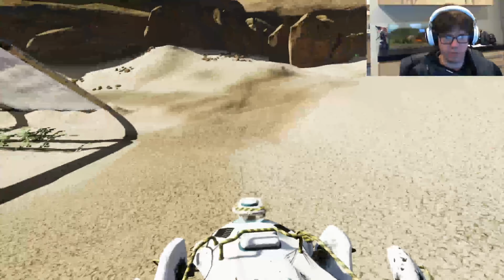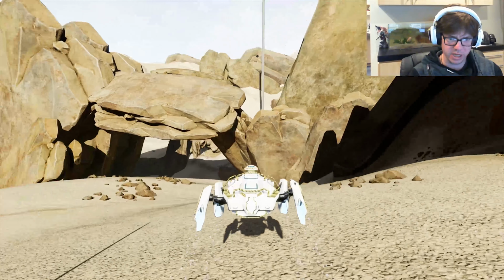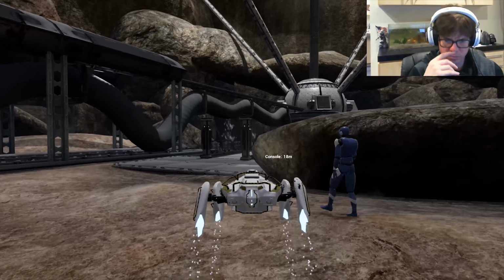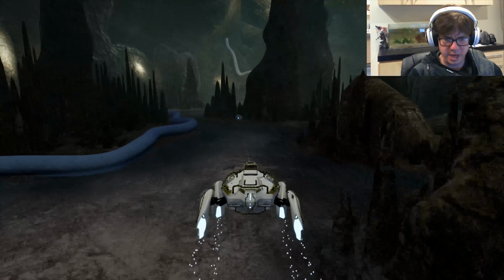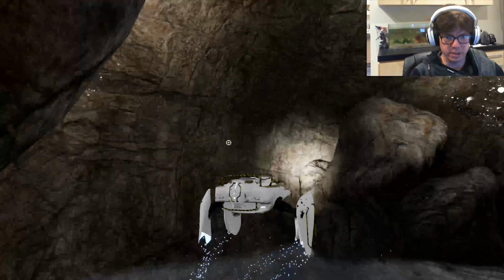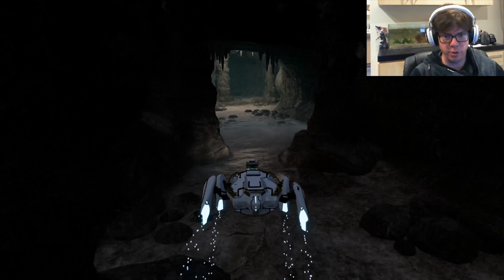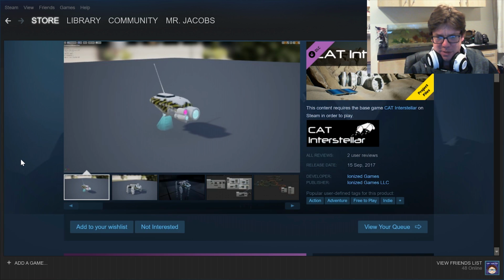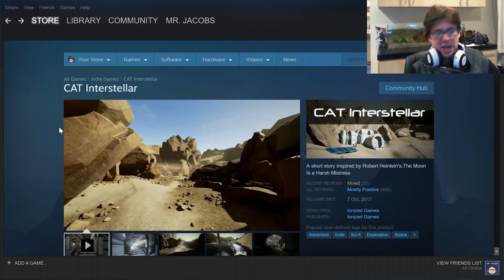Cat Interstellar - The Moon is a harsh Meowstress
Fantastically polished but very short. Pick this up on the humble store for $0.50 right now!